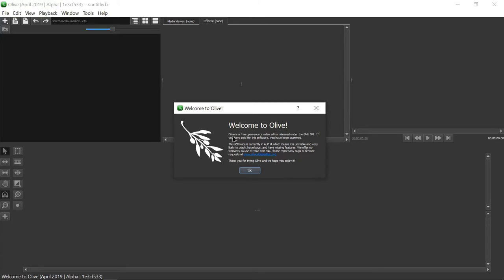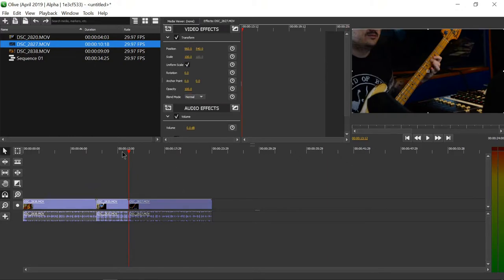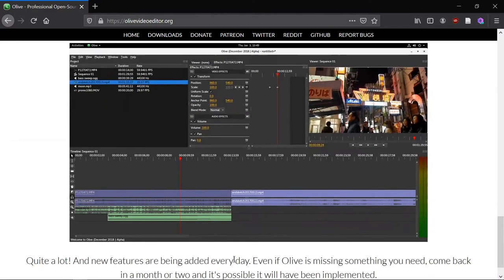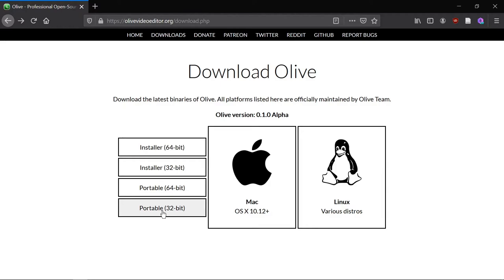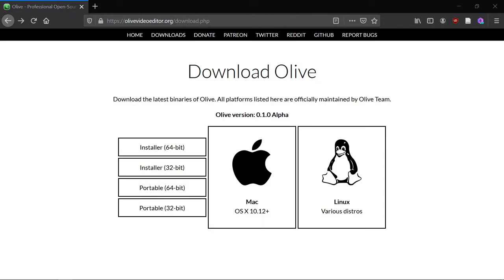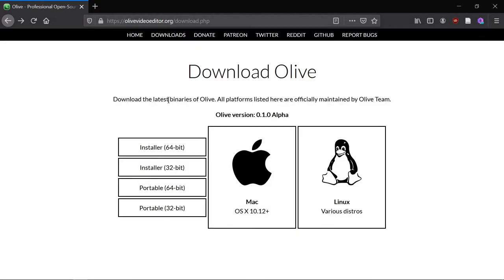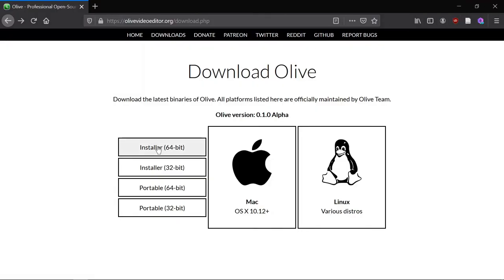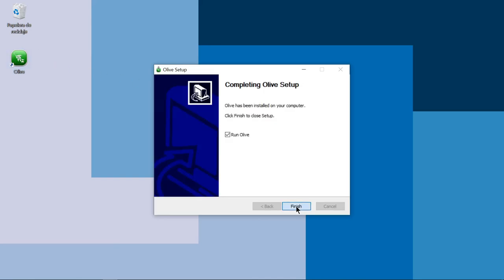Olive Video Editor 101 - Part 1: Layout & Install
Learn how to use Olive to edit videos like a professional. Olive is a free video editor that rivals expensive professional software.